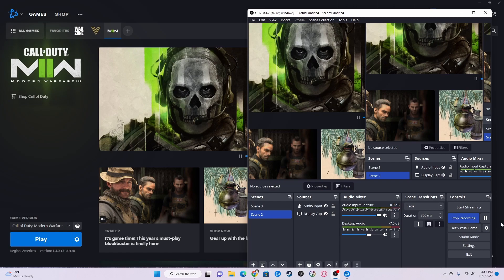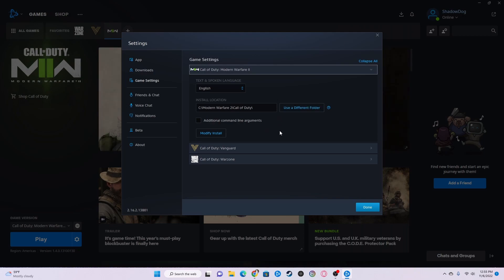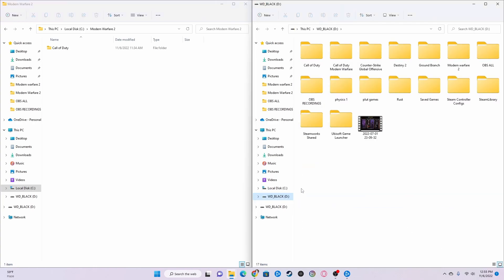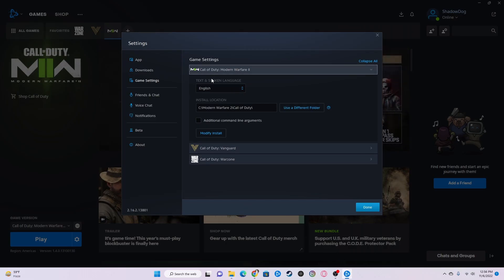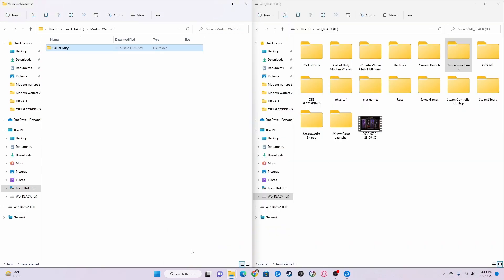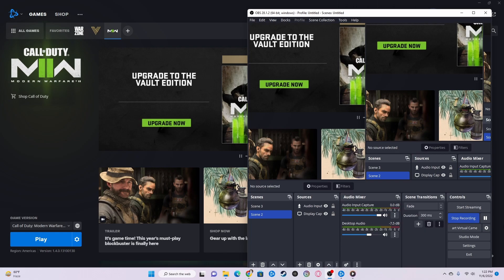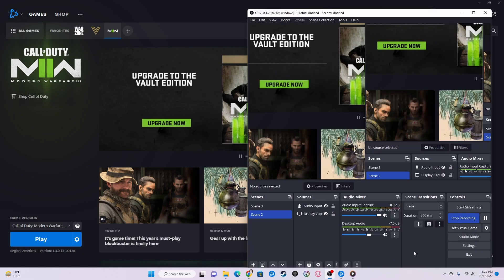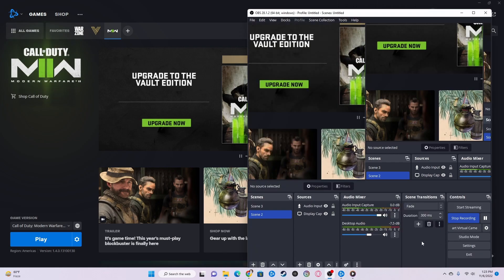How to Fix Stuttering/Freezing- Modern Warfare 2 Multiplayer and Campaign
(stuttering at the beginning of each game and campaign mission)

I know I probably didn't explain it well
but
just move the game files to a different drive and change the location in battle net and you are good to go!!
Hope this helps ya'll out